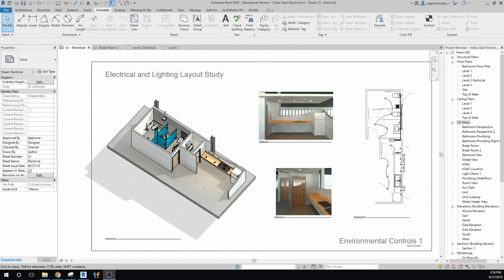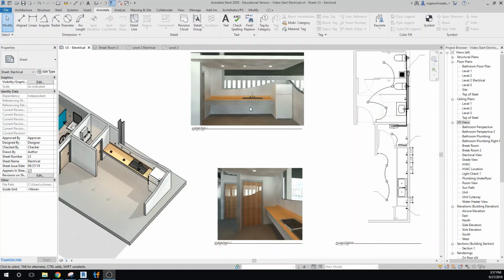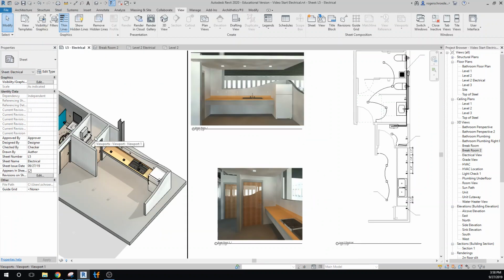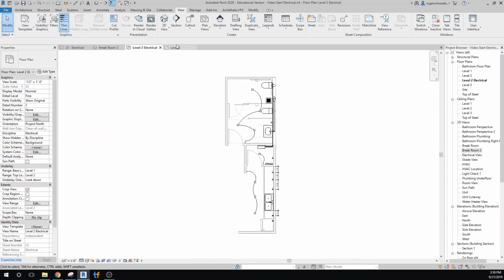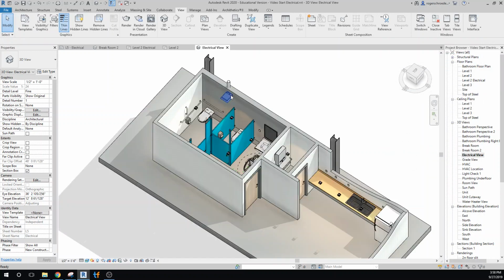ECM7 7 Final Sheet Layout 3min